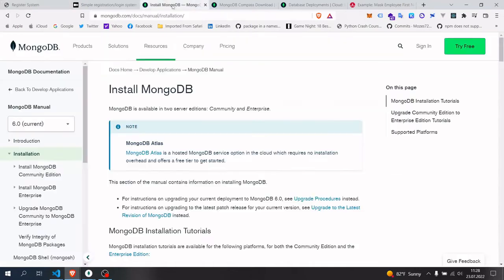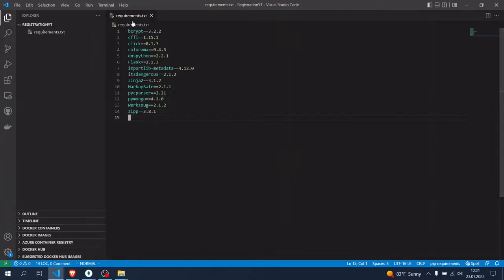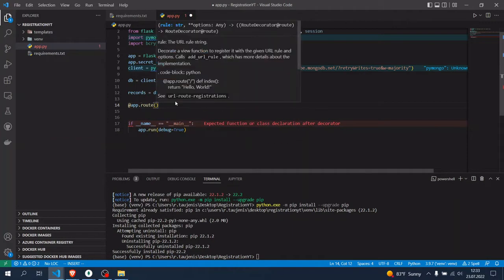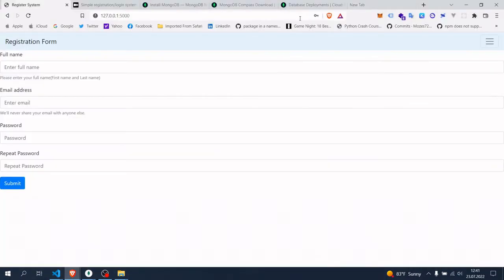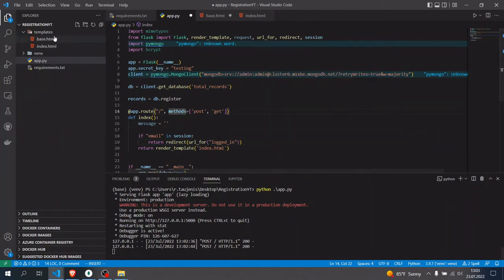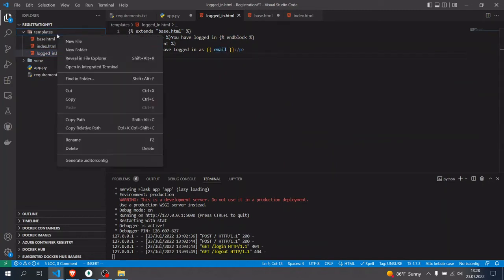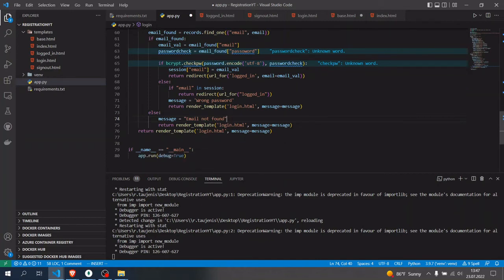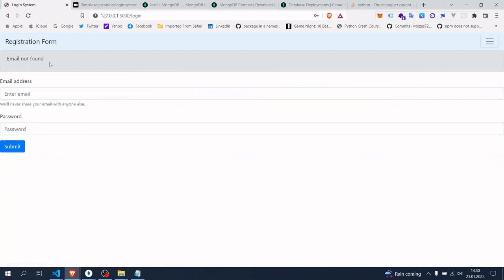Build a simple registration, login form with Flask and MongoDB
Create a barebone registration form using Python's Flask web framework, Bootstrap for Styling and MongoDB as your database.

Introduction:(00:00)
Blog:(01:16)
Creating MongoDB account:(01:29)
Start of development(04:16)
Start template creation(08:53)
Create home route(16:07)
Write loggin, logout templates(20:12)
Create login, logout route(23:17)
Running the code:(26:55)